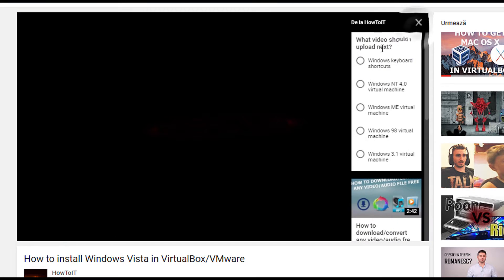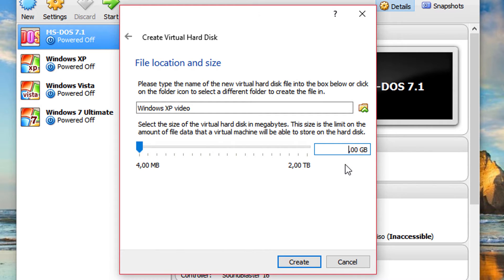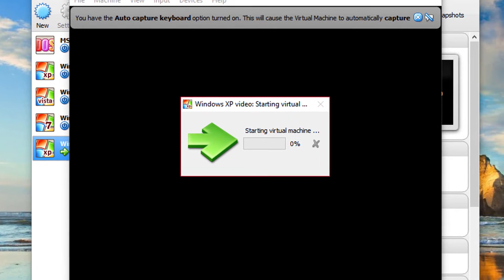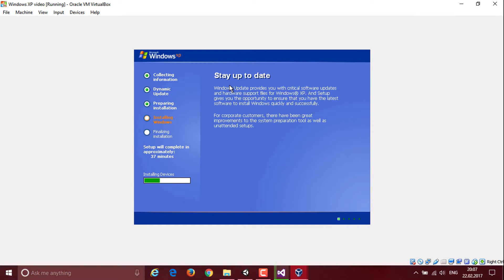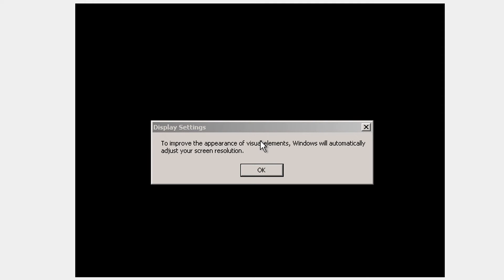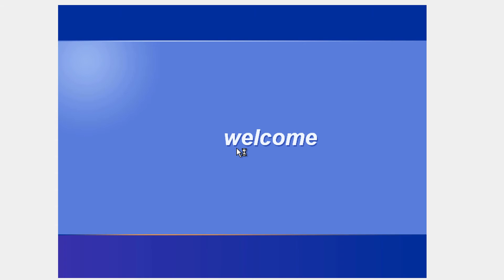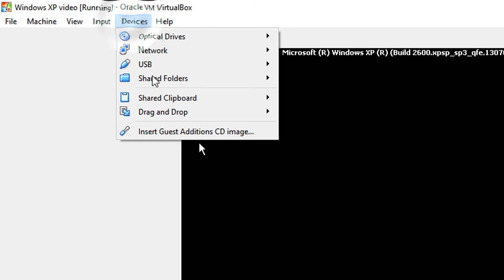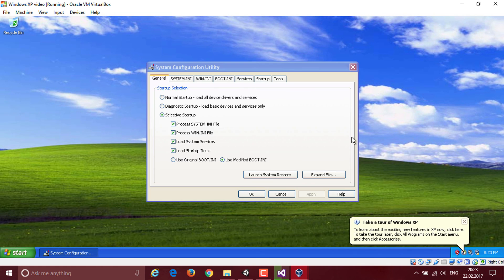How to install Windows XP in VMware/VirtualBox(2017)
In this video I'm going to be showing you how to install Windows XP SP3 in VirtualBox or VMware. Intro template by LeonidasGFX and song by Otis McDonald-Not for nothing.

ISO:
  Mediafire: [Link is down]